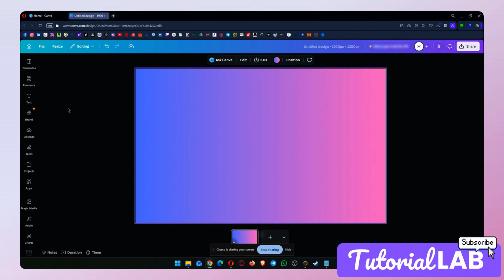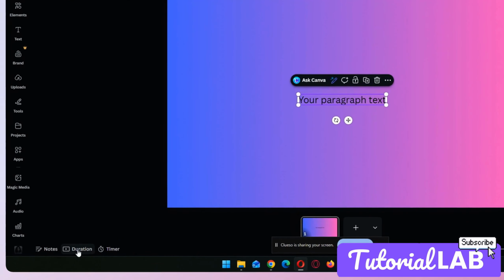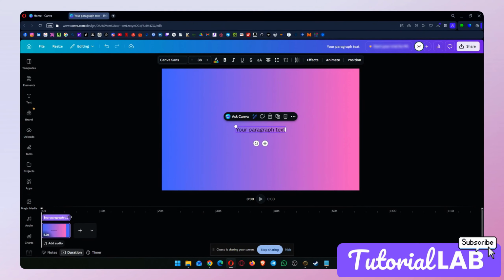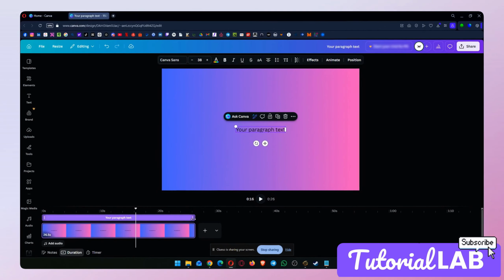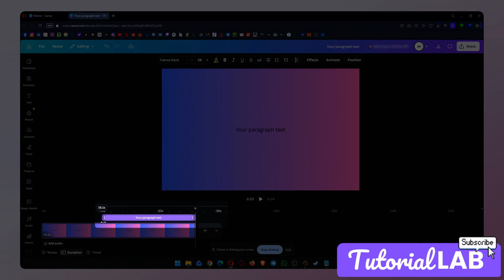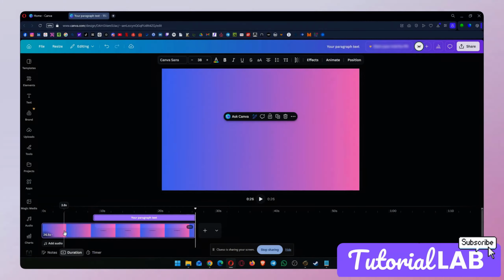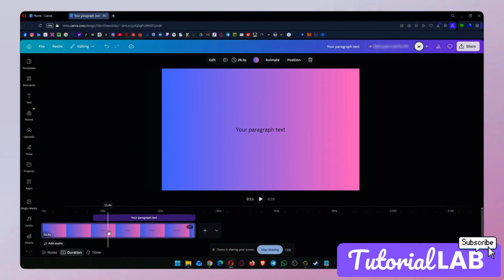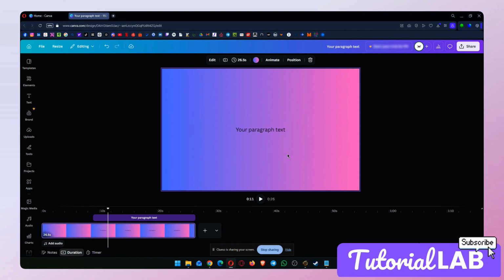How To Set The Duration Of Text In Canva (Step By Step)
How To Set The Duration Of Text In Canva

Hello everyone! In this video, I’ll show you exactly "How To Set The Duration Of Text In Canva" so you can control how long your text appears in videos and presentations.

We’ll go step by step through "canva text timing" and explain how to adjust the length of text elements on your timeline. You’ll learn "how to set duration in canva" by dragging the element edges, as well as how to "change text time canva video" for better pacing and readability. We’ll also cover "canva animation timing" to sync text with effects, and how to "adjust element duration canva" for images, graphics, and other design elements.

By the end of this tutorial, you’ll confidently know how to control timing in Canva, helping you create smoother, more professional-looking video content.